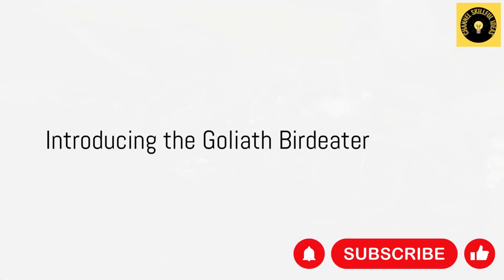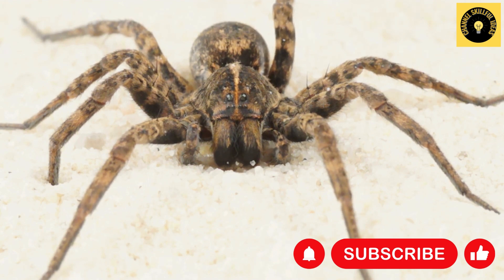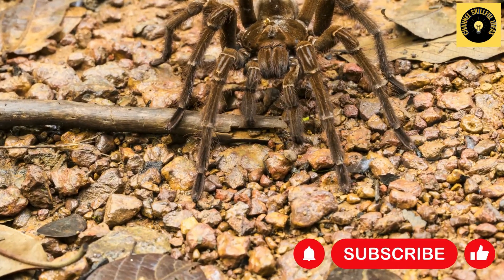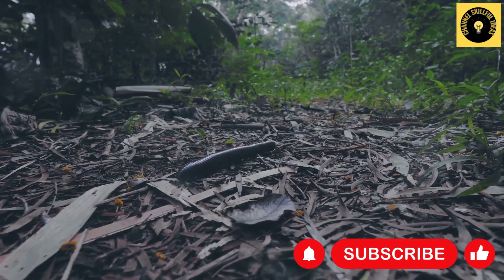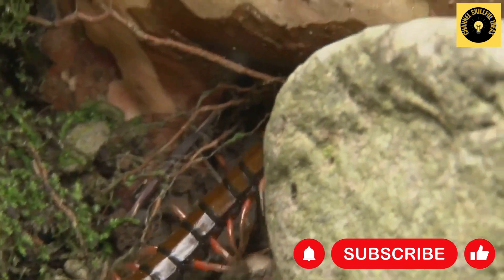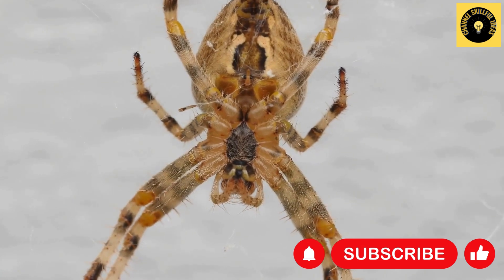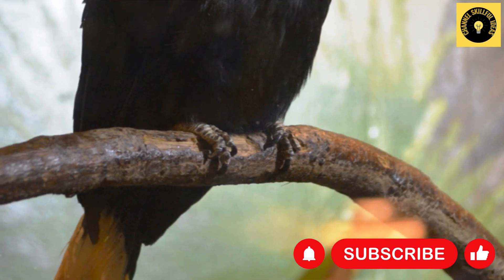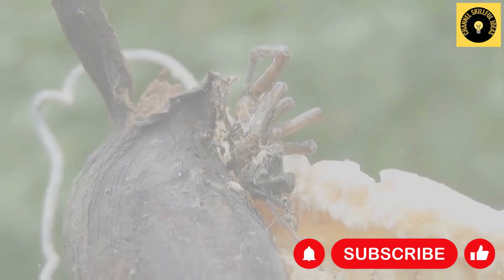THE GIANT AMONT SPIDERS UNVEILING THE GOLIATH BIRDEATER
Discover the fascinating world of the Goliath Birdeater, one of the largest spiders on the planet. Native to the lush rainforests of South America, this impressive tarantula boasts a leg span of up to 11 inches. In this video, we delve into its natural habitat, unique characteristics, and the reasons behind its popularity in the exotic pet trade. Learn about the care and responsibility required to own such a magnificent creature, and find out the average price enthusiasts are willing to pay. Join us as we explore the allure of this giant among spiders and the role it plays in the natural world.